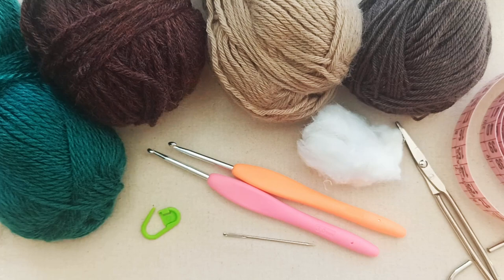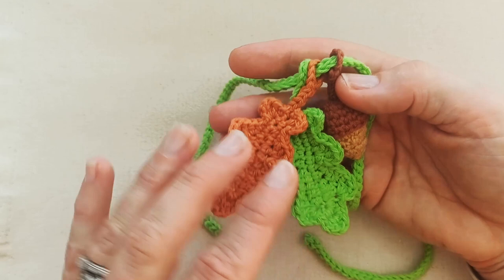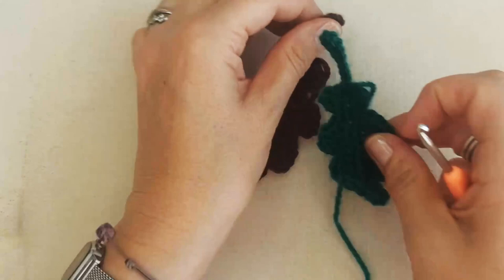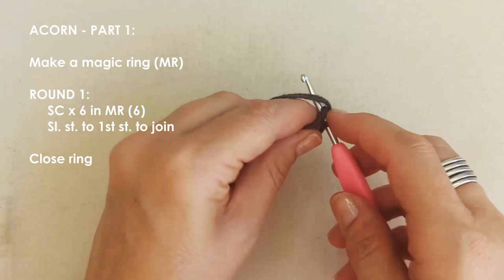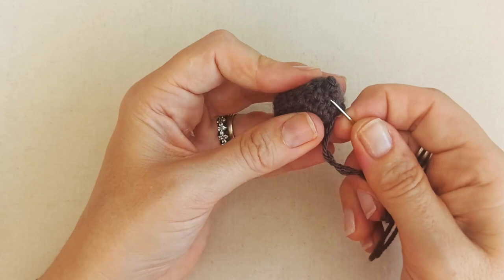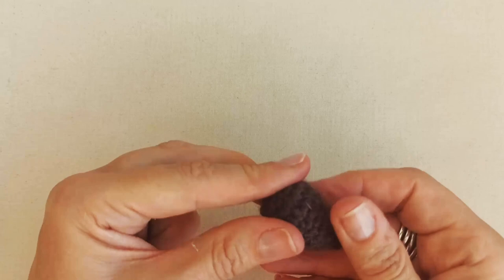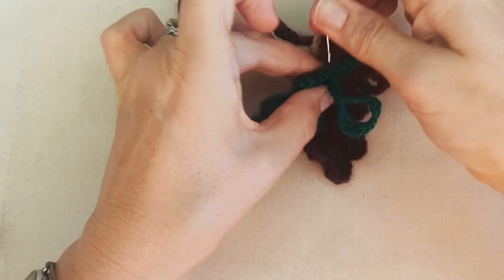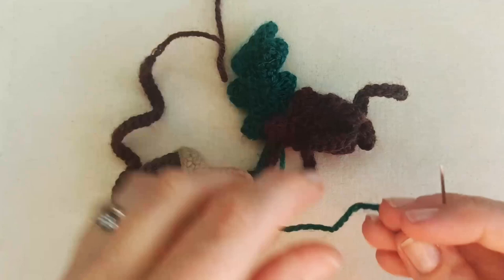Minho Oak Leaf & Acorn Cat Necktie - Catventurous Crochet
Welcome to this beginner-friendly video tutorial for our Minho Oak Leaf & Acorn Cat Necktie. This one is dedicated to our furiend Minho @minho_mazing who needs some love and healing vibes for his injured eye. We're praying to the acorn gods for you, Minho! 🙏🥰

0:00 Video starts
0:30 Materials
3:15 Stitches/Techniques
6:30 Oak leaf - Round 1
13:35 Oak leaf - Round 2
21:00 Acorn - Part 1
40:50 Acorn - Part 2
46:00 Acorn - Part 3
50:50 Ties
54:15 Assembly

We would love to see photos of your fashionably catventurous kitty wearing his/her necktie.

Materials: (0:30)
       Yarn of your choice (I used 2-3 weight wool/acrylic blends in 4 colours)
       Smaller crochet hook (optional - I used 2.5mm)
       Darning/sewing needle
       Scissors
       Stuffing
       Stitch marker (optional)

Stitches/techniques: (3:15)
       Slip knot onto hook
       Making a magic ring (MR)
       Making a chain/chain stitch (Ch.)
       Single crochet (SC)
       Single crochet decrease (SC dec.)

Tutorial starts at 6:30.

Fully customisable in dimensions and neck circumference. Size of leaves and acorn can be increased or decreased by altering yarn weight and/or hook size.

**IMPORTANT: These neckties are intended to be stylish and fun for you and your cat. For their safety, please supervise your cat at all times while they are wearing this necktie or any other item that secures around the neck, or within which claws may become entangled.**